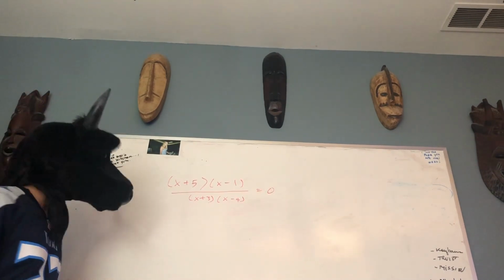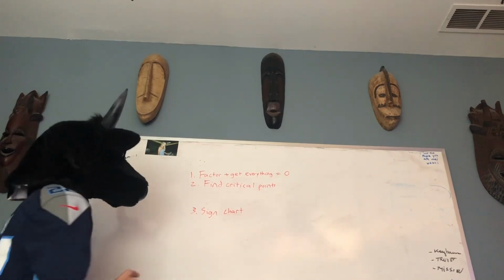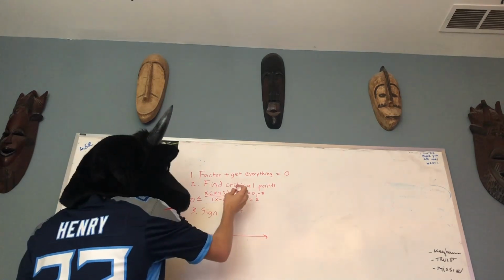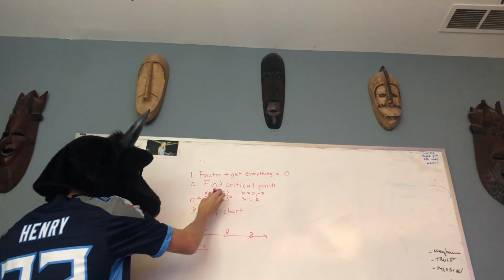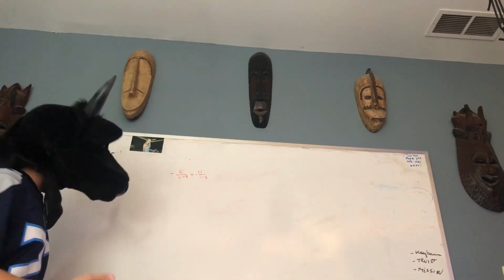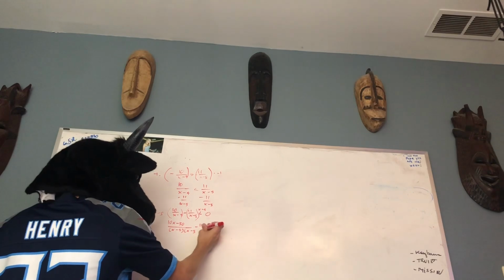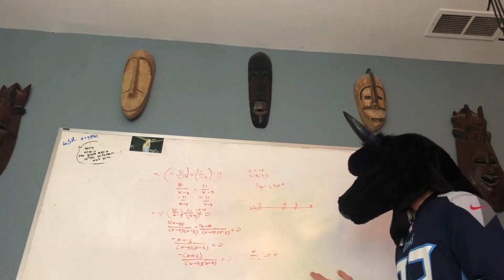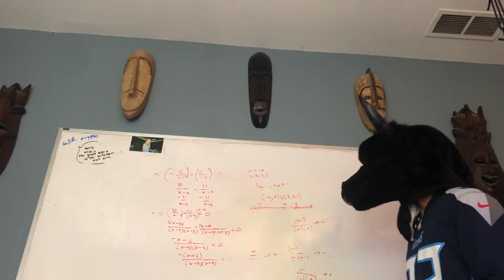Solving Rational Inequalities